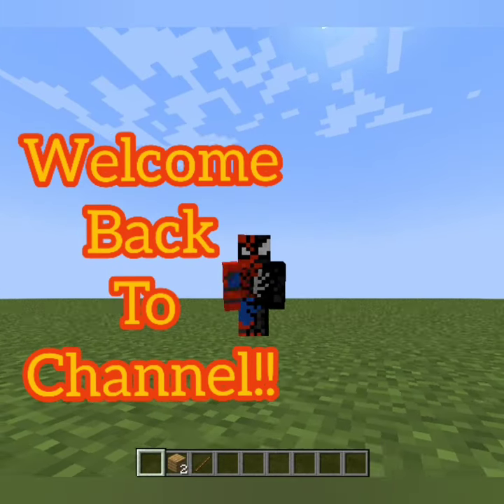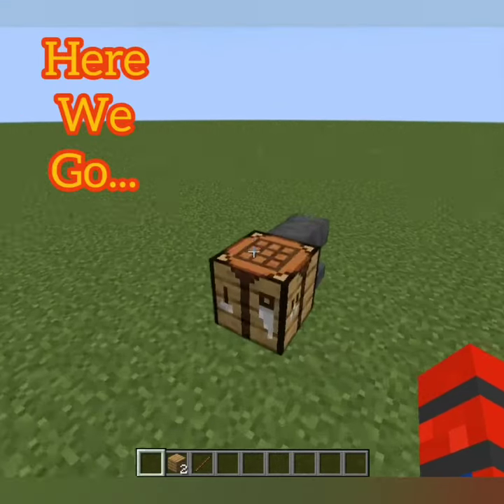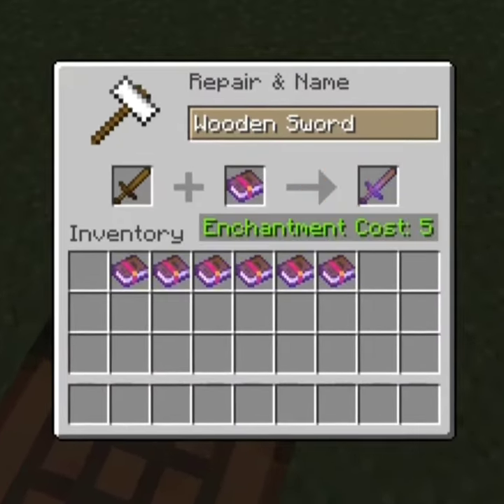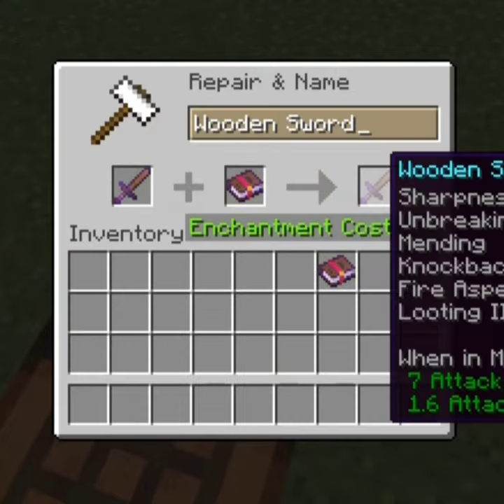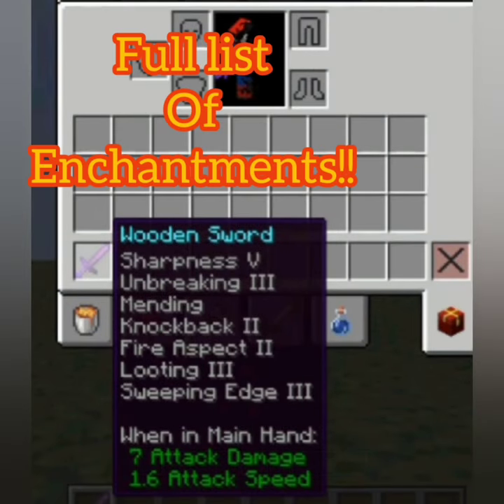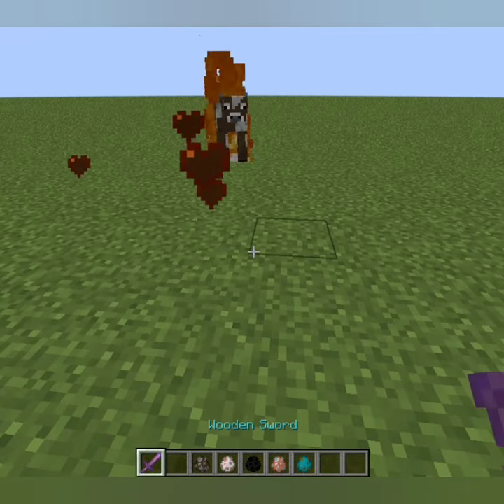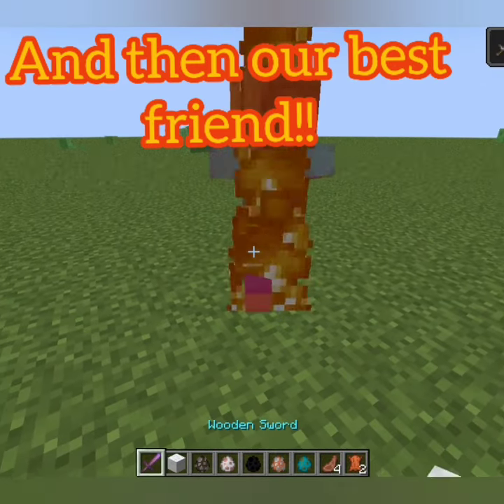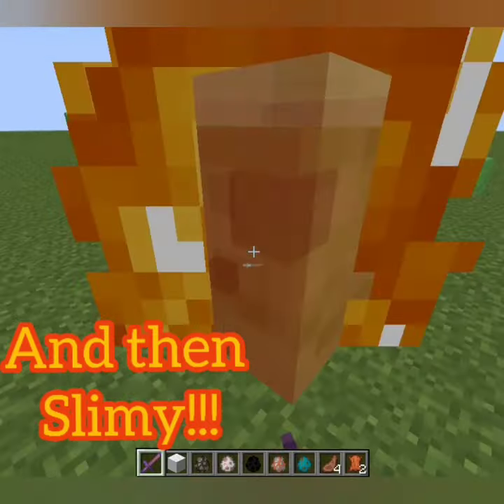Making the Perfect Wooden Sword!!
Hope you enjoy our videos!

Next week our diamond chase video will be ready to upload
It is alot funny 🤣😂